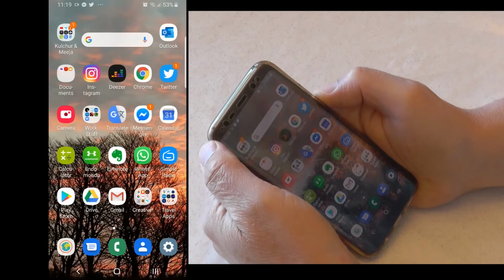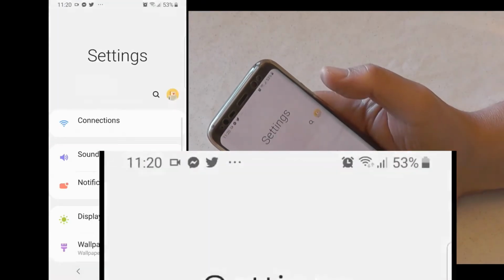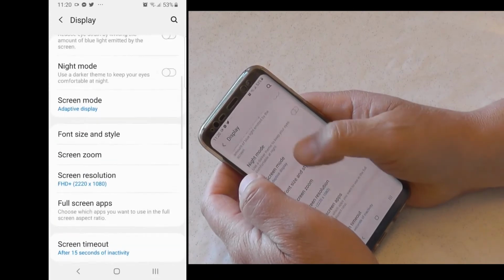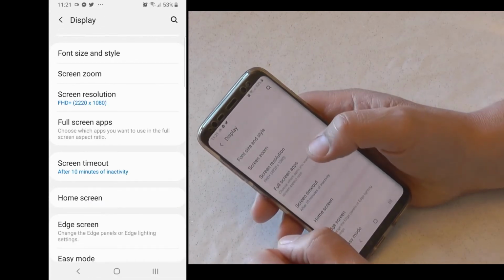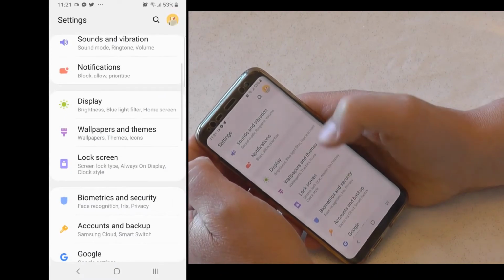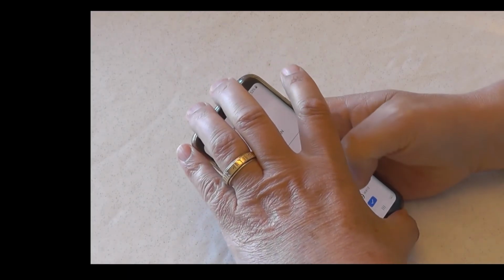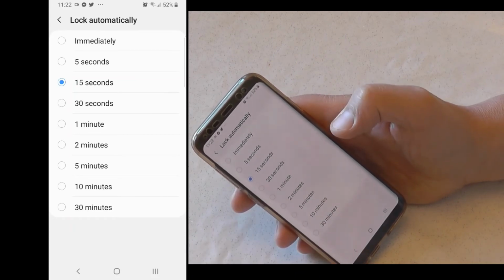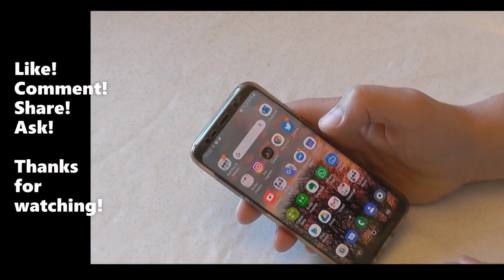Changing the Time-Out on Your Android Phone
Demonstration of how to change the 'time-out' setting on Android phones.

This video and others were made as part of the Digital Irvine Project (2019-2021) to help people who want to build their confidence using mobile devices.